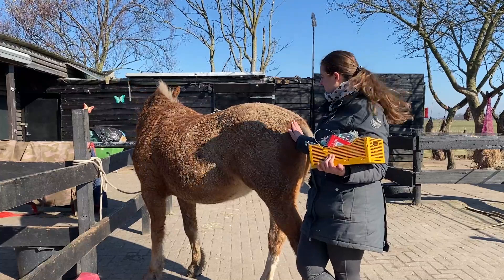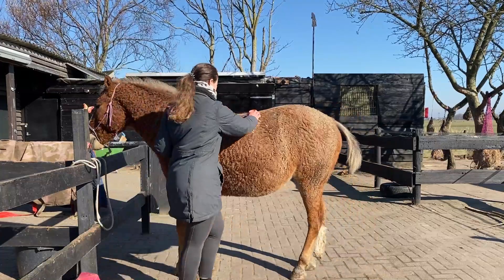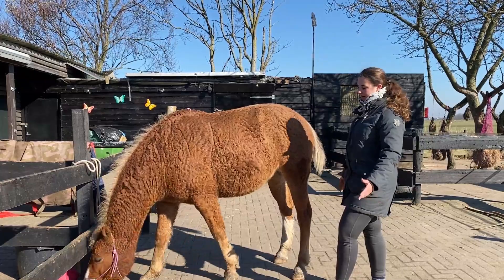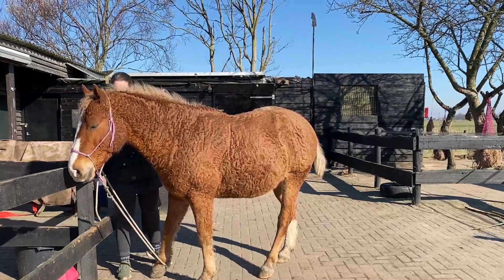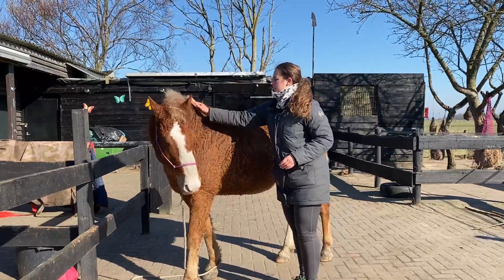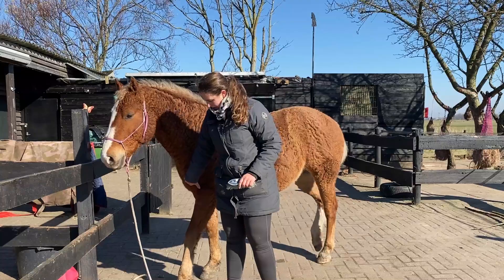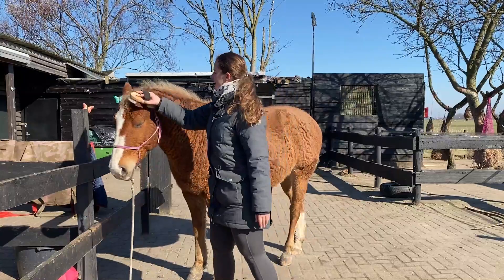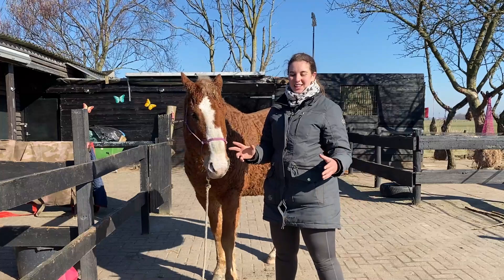Brushing a curly horse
People often wonder what it's like to brush a Curly Horse. They expect it to be harder and for the sand to be stuck in the hairs easily, but in this video I show you how easy it is to brush a Curly Horse.

Want to learn more about making your horse happy? Want to understand your horse? Get training inspiration to know what to do when you don’t want to ride?

Want to get to know us better?